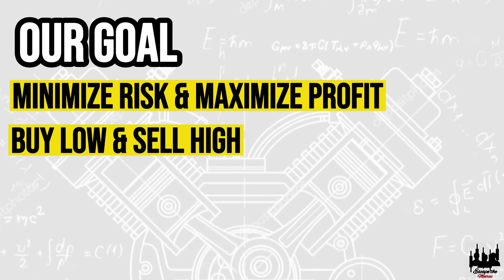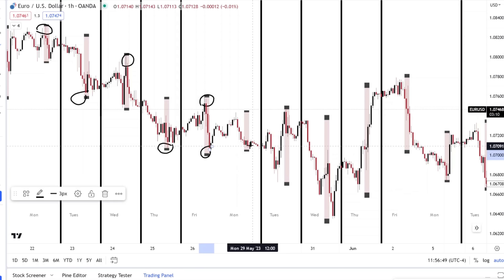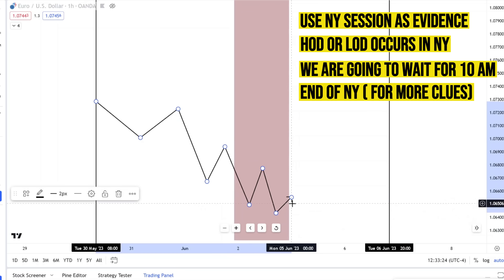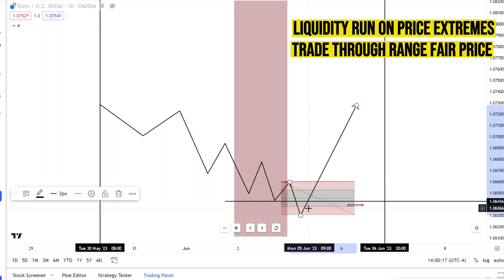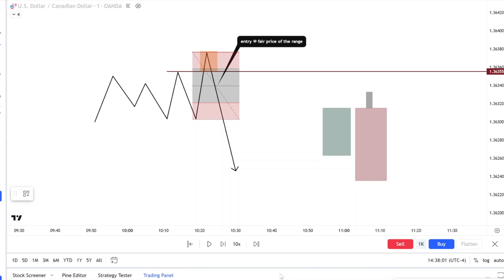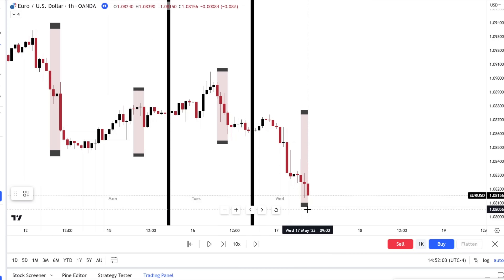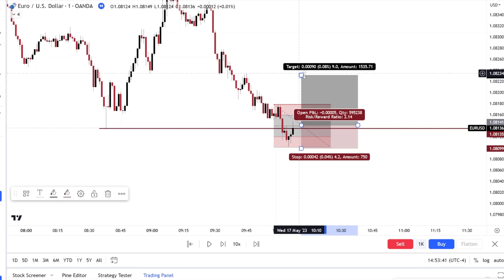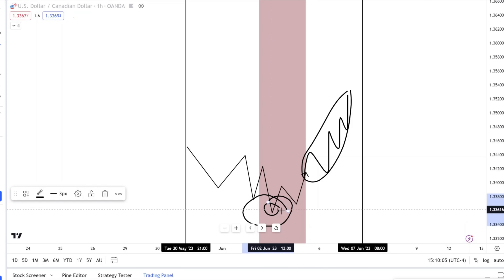Ict Silver Bullet Strategy Decoded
In this lesson we are going to over certain factor that will make the silver bullet forex strategy actually work. many trade smart money concepts SMC but don't understand the why behind the concepts so i decided to break it down.